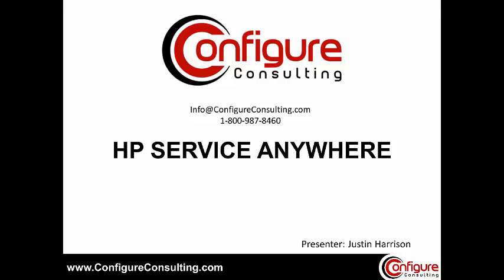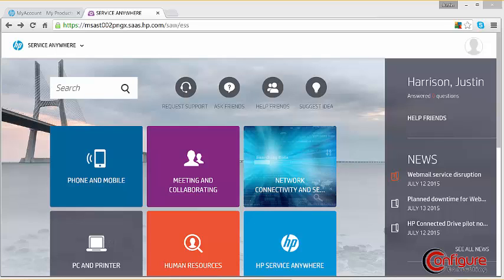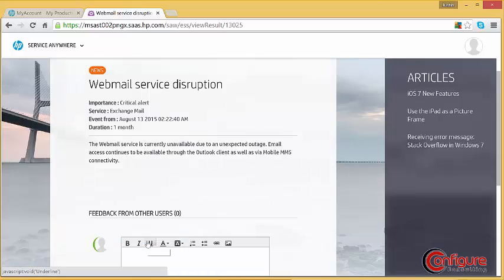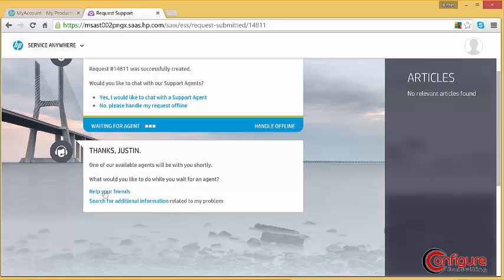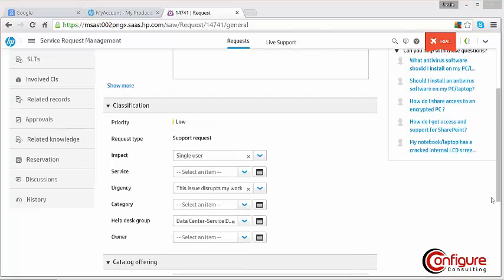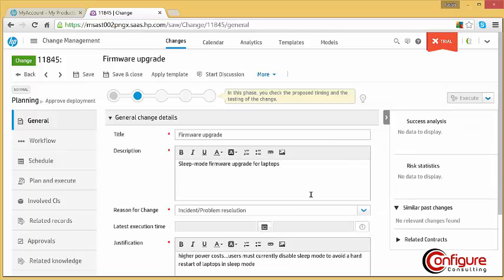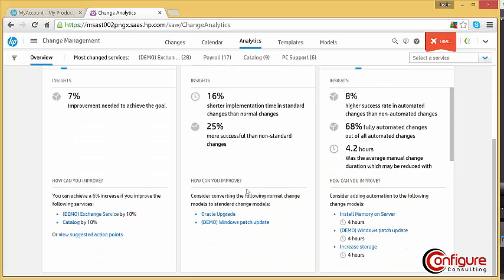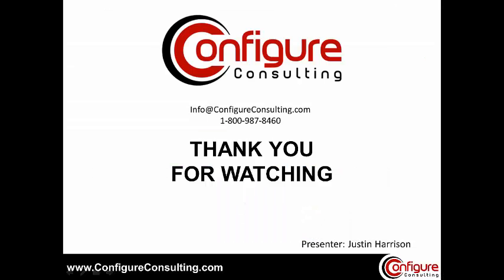HP Service Anywhere Demonstration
In this demonstration the ConfigureTek (former Configure Consulting) expert  will cover key IT service management areas, such as: Service Catalog, Request, Incident, Change, Automation, Analytics and more.